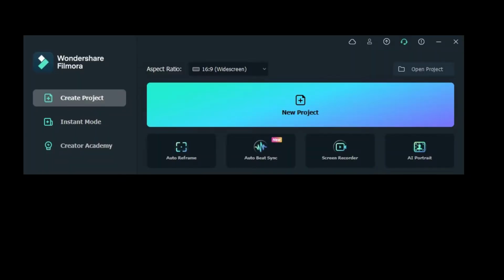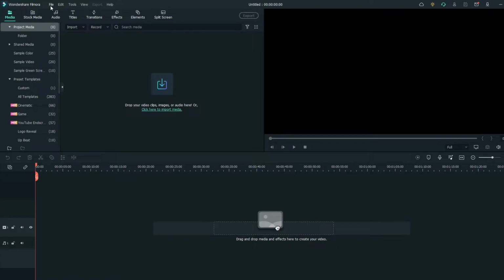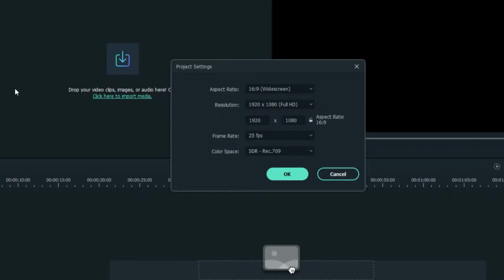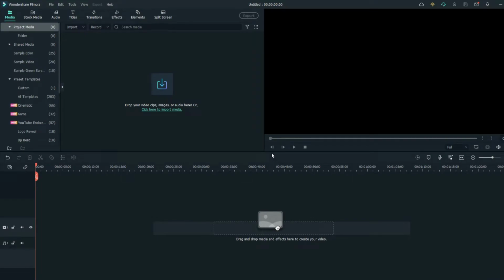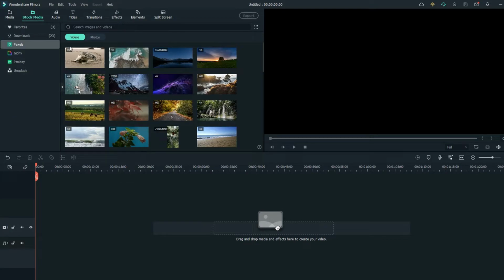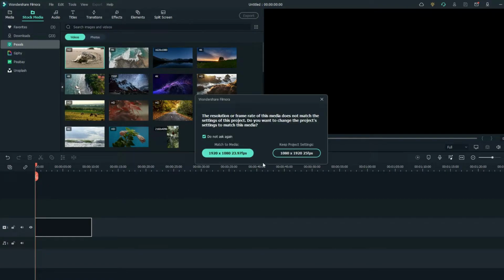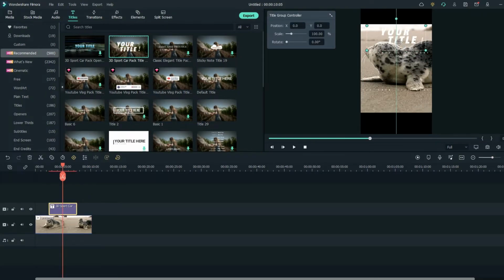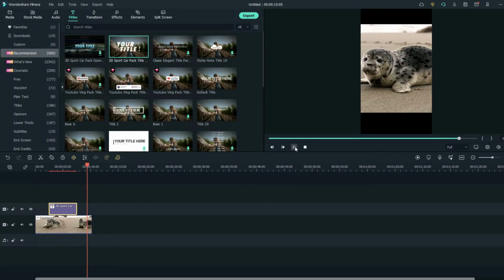How to make shorts and TikTok videos in Filmora 11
how to make YouTube shorts and tiktok videos in filmora explained in a quick and simple guide presented by focused tutorials. In this tutorial i will show you how to create a vertical YouTube short or tiktik video in filmora 11 with ease.